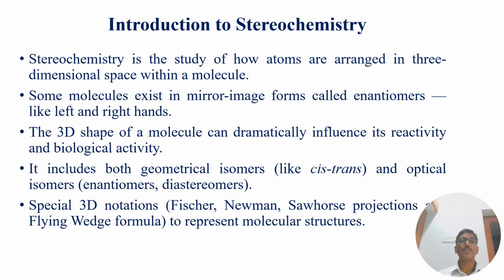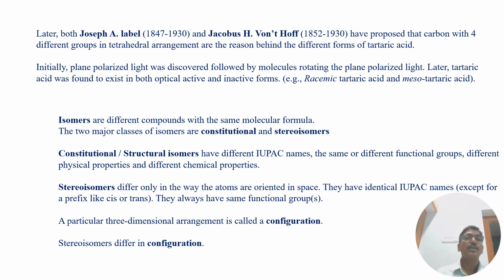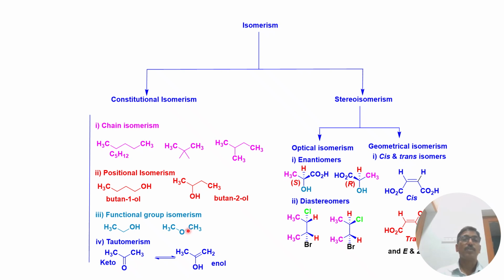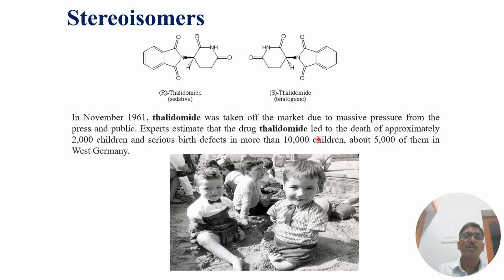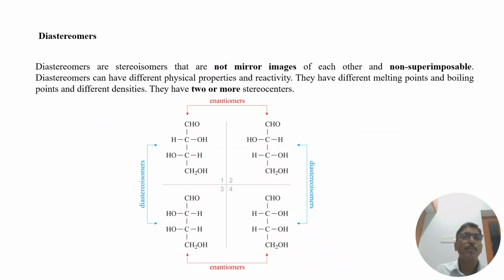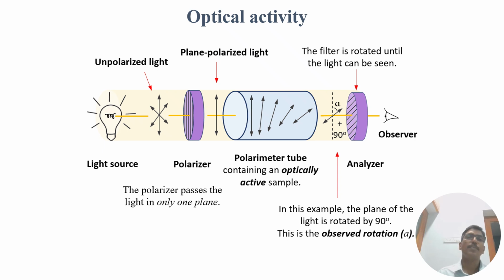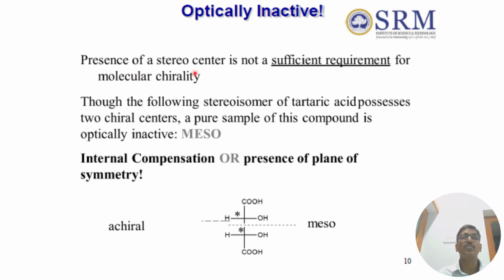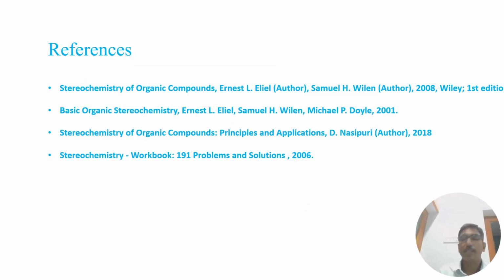Basic Concepts in Stereochemistry